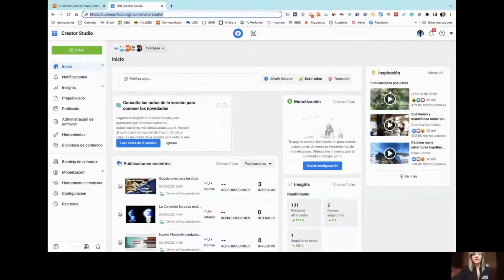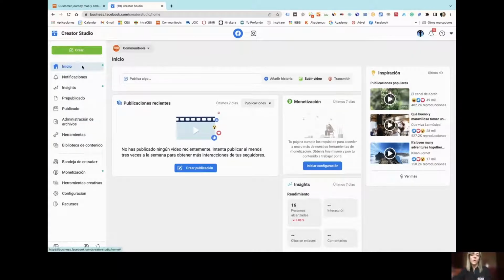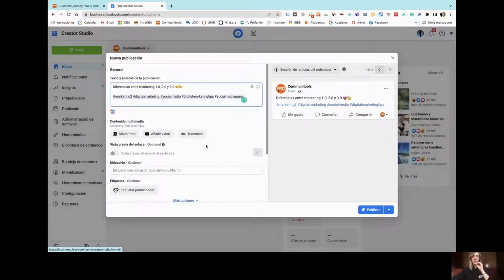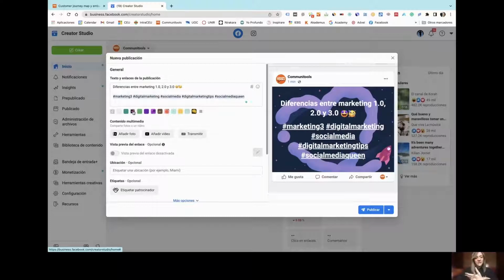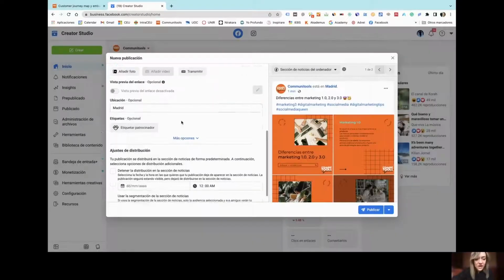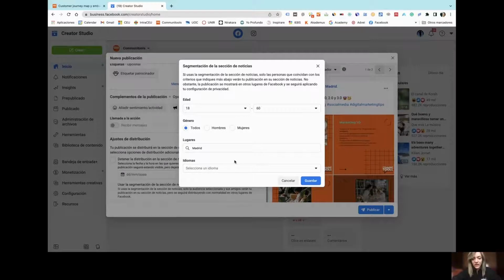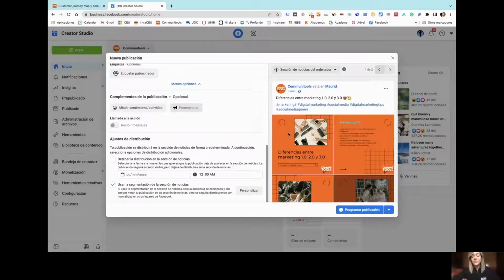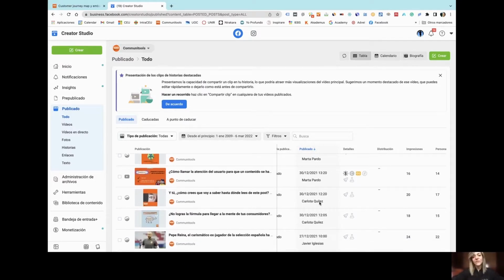How to schedule content on Facebook Creator Studio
Simple step-by-step tutorial to learn how to publish and schedule posts using the Facebook Business Studio application.